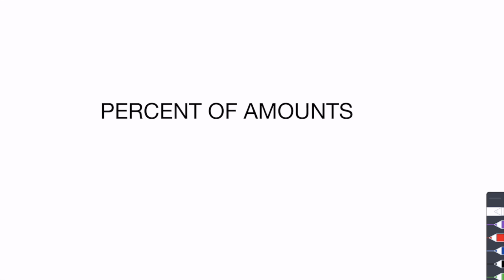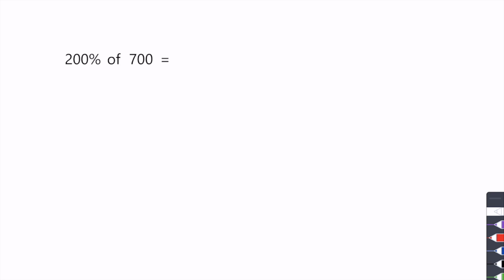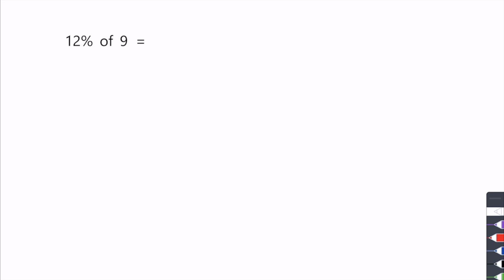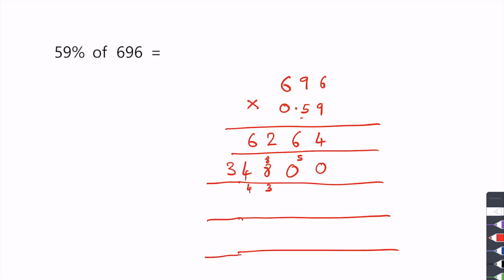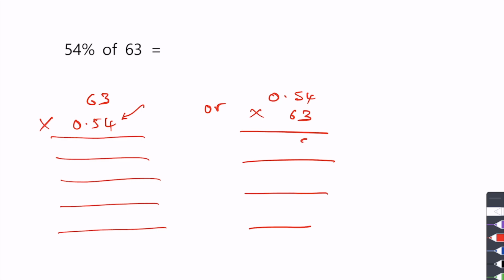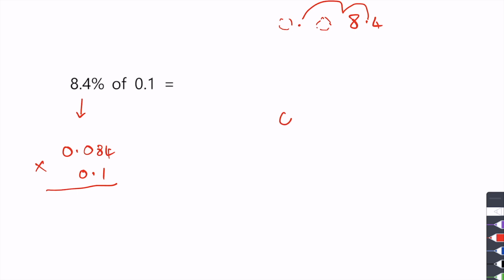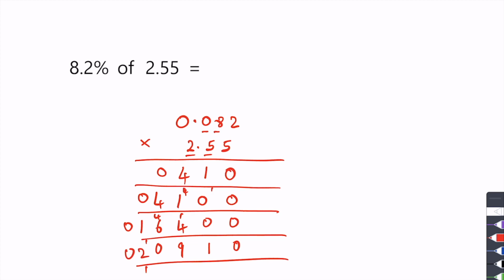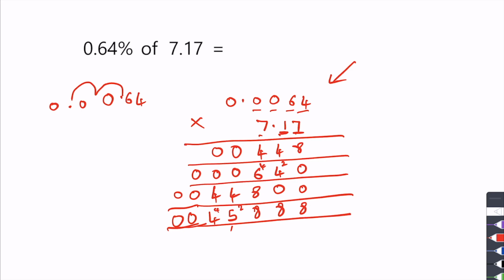Percentages of amounts.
This video helps students understand how to work out simple percentages of amounts. It can help with the 11 Plus, SATs, and KS3 exams.